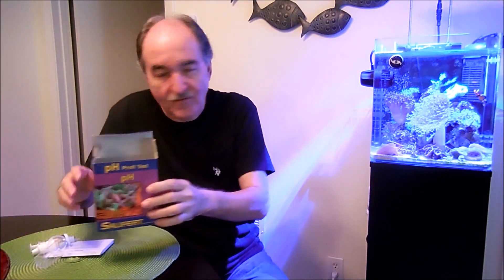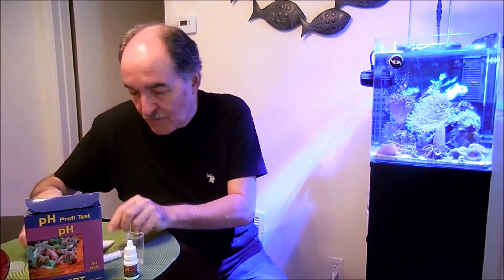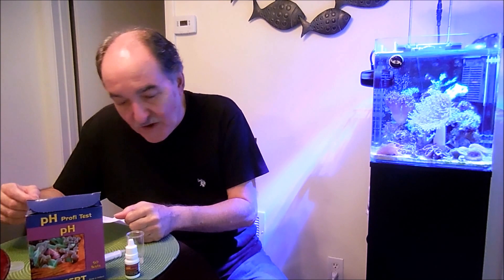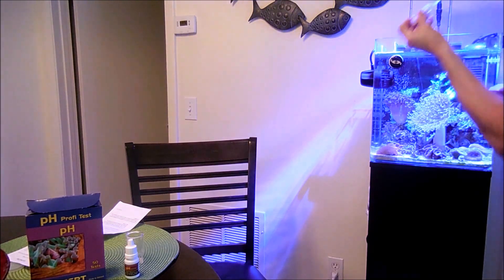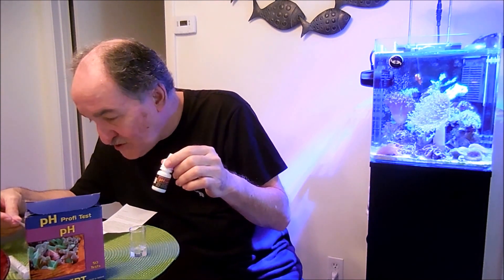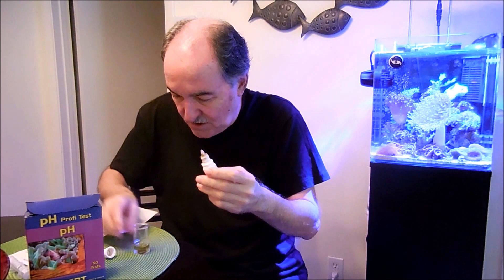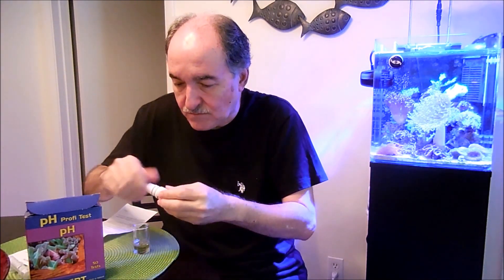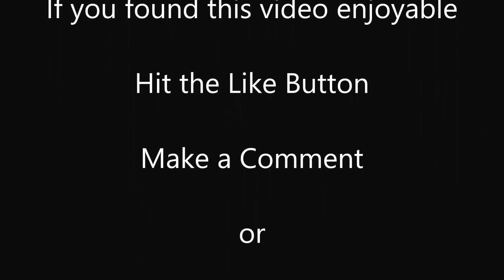Salifert - PH Testing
In this video I do a brief demonstration of how to test your PH with the Salifert PH Test Kit. Also, I briefly explain the safe low levels of PH that can be tolerated in a Reef Aquarium.